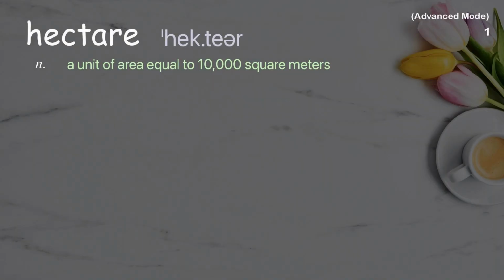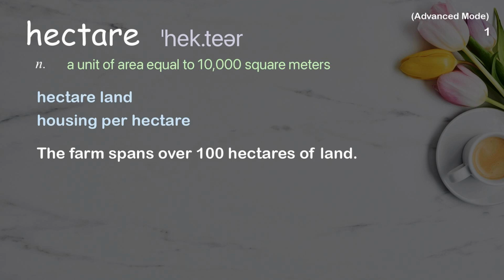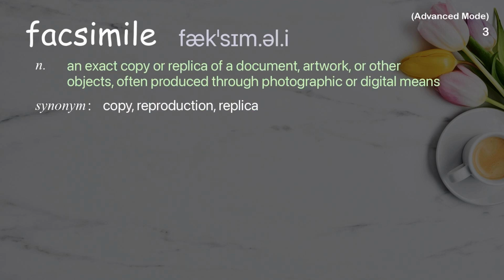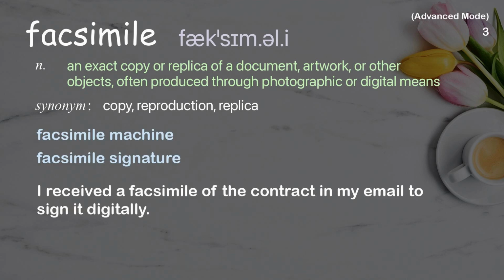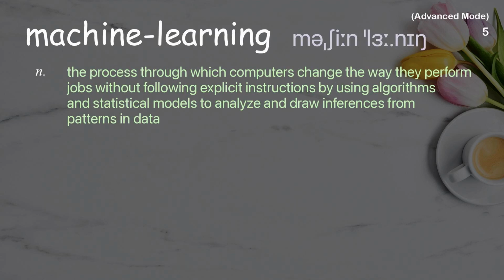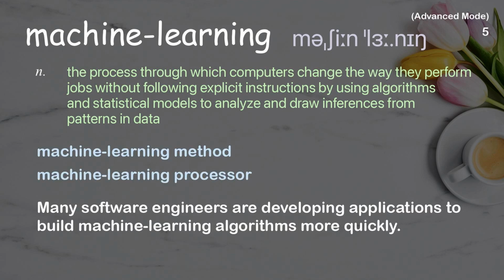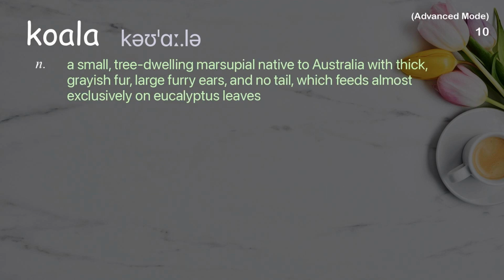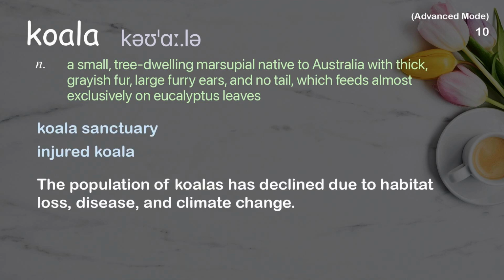15 Advanced Academic Words Ref from "A new way to restore Earth's biodiversity -- from the air, TED"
■PLEASE NOTE

■Reference Source
Susan Graham: A new way to restore Earth's biodiversity -- from the air | TED Talk